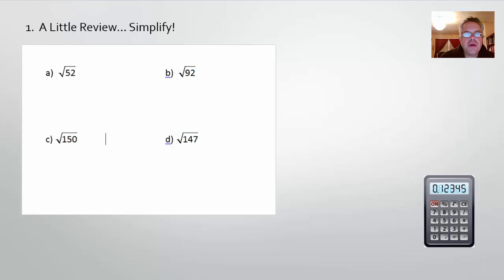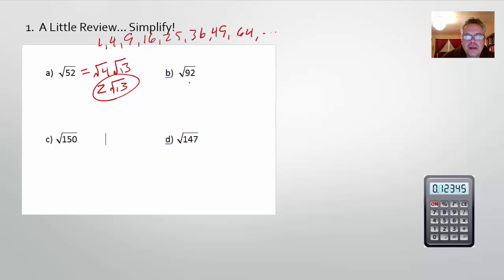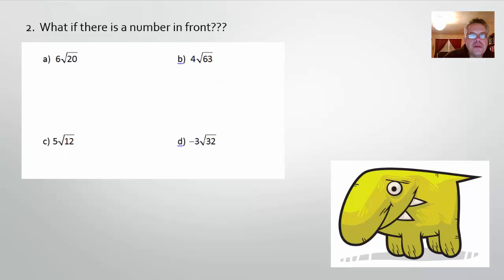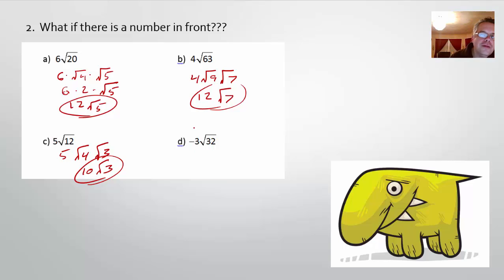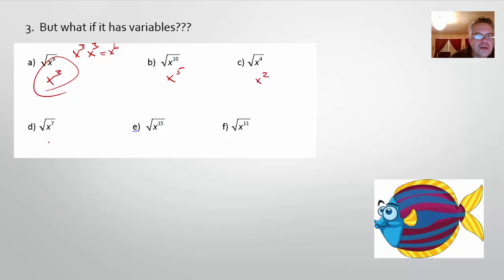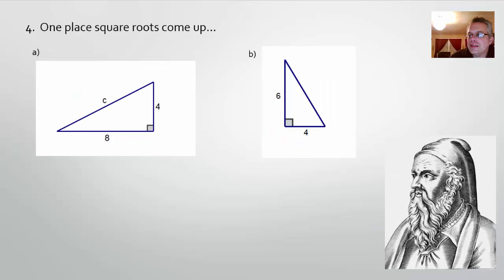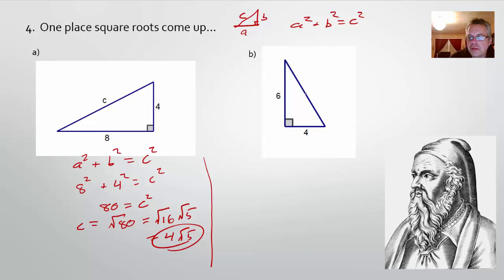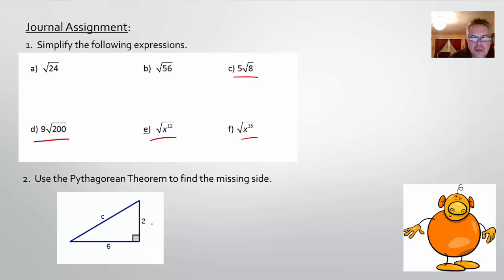Video 44 More Simplification